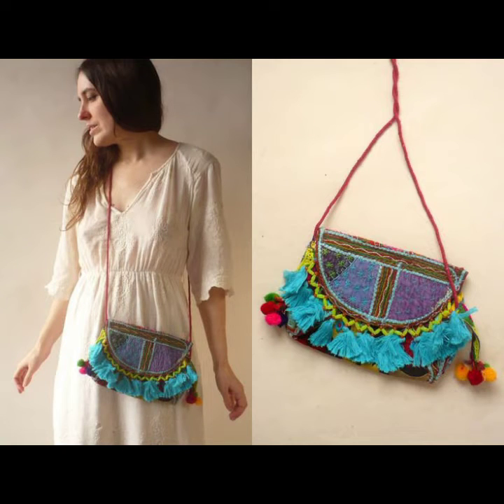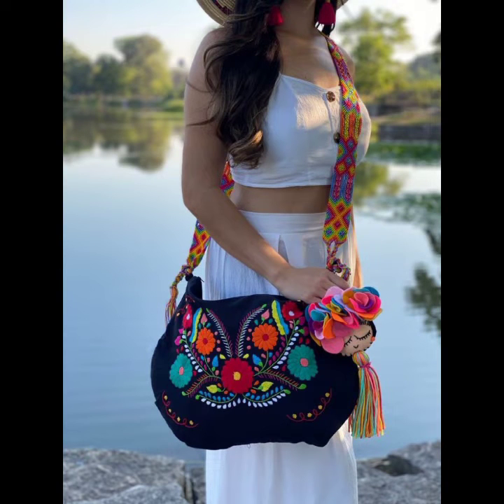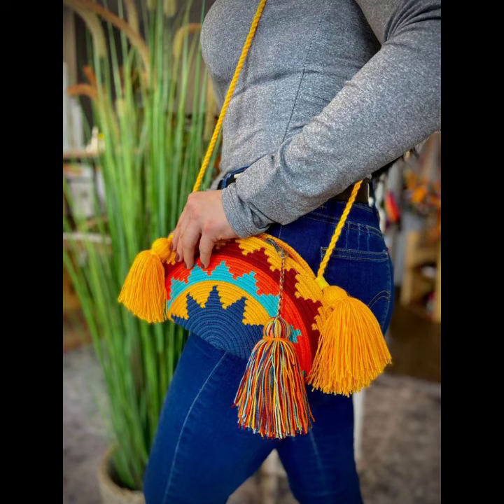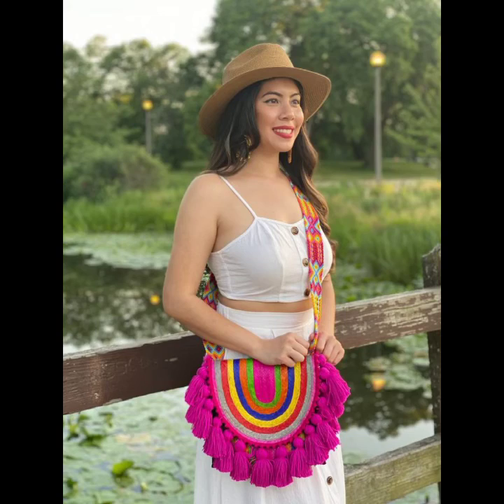Easy to make and cool crochet bag Crochet pattern Video tutorial